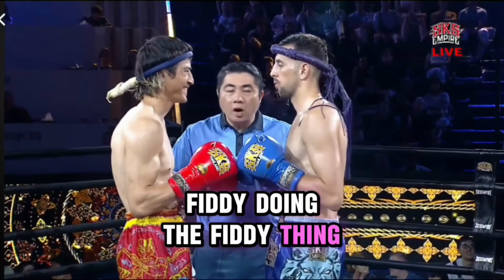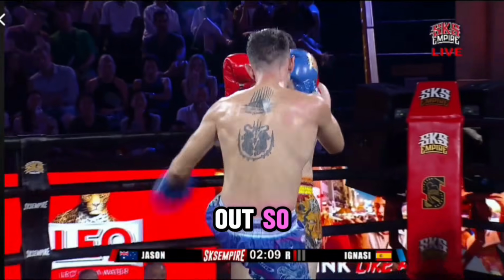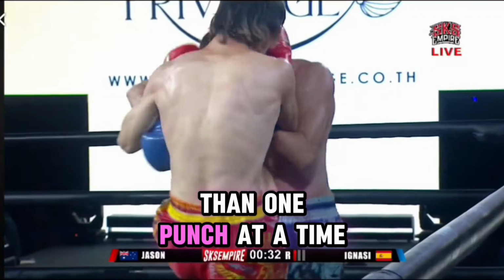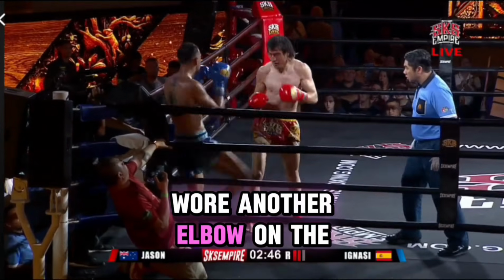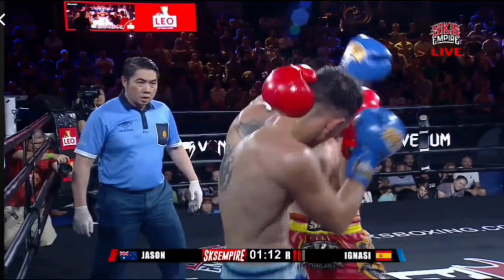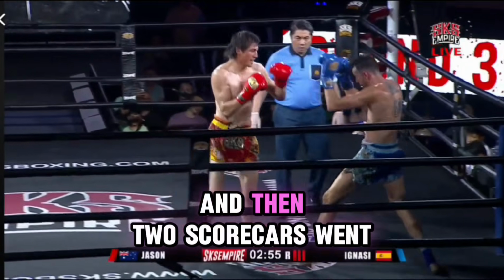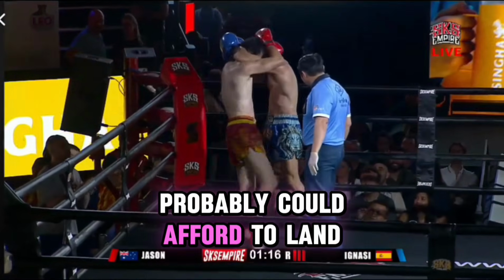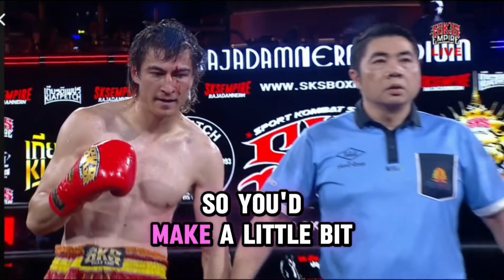50 Shades on SKS Empire at Rajadamnern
The complete fight between 50 Shades and Ignasi Singmawin and my explanation of it.